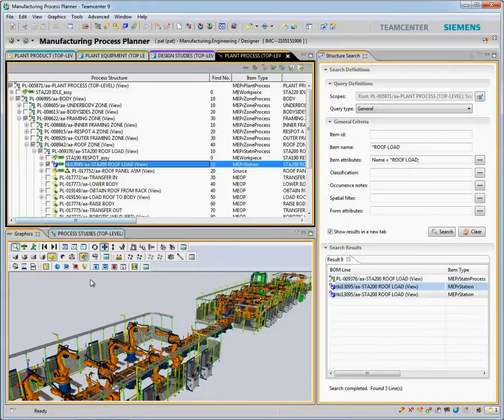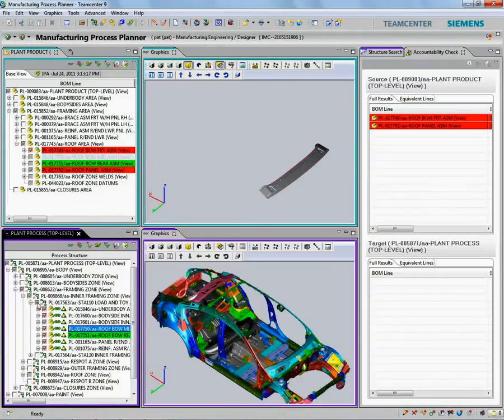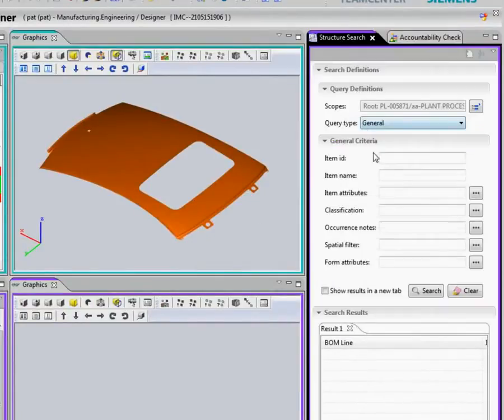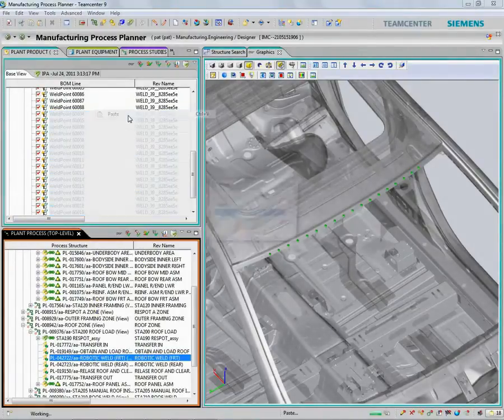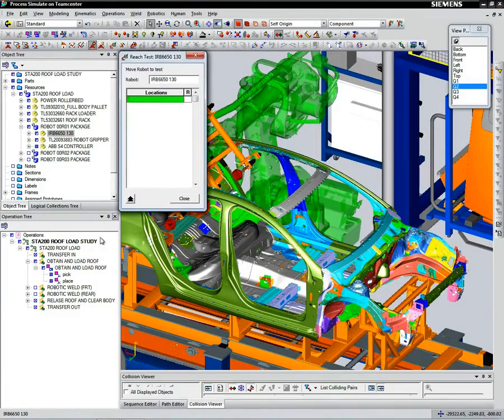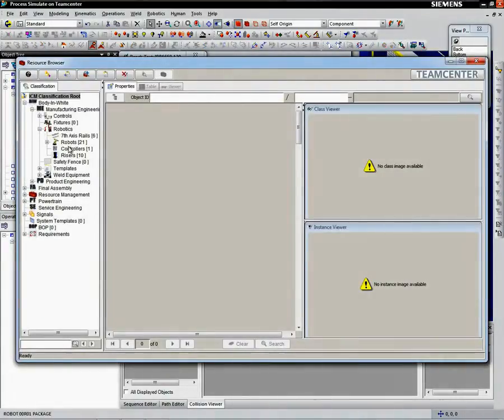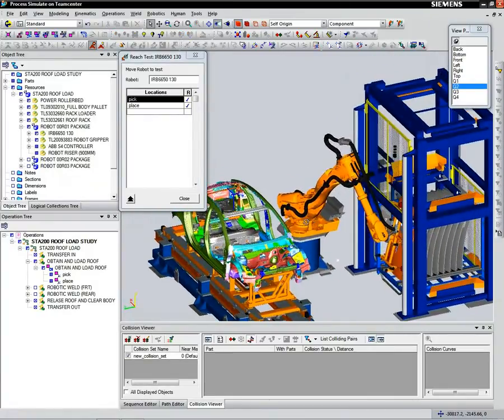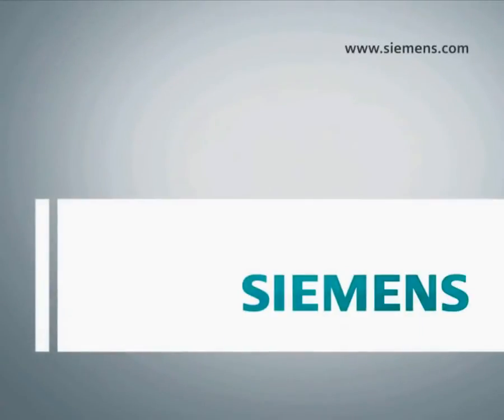Teamcenter and Process Simulate - Tecnomatix - Siemens PLM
Check how you can design your process plans in Teamcenter. You can then use Tecnomatix Process Simulate to virtually access and simulate your manufacturing processes.